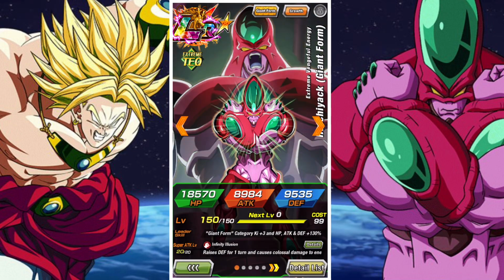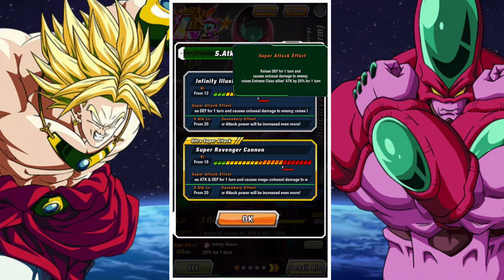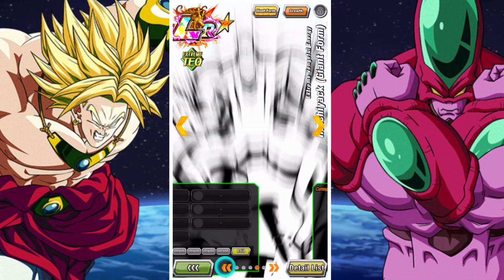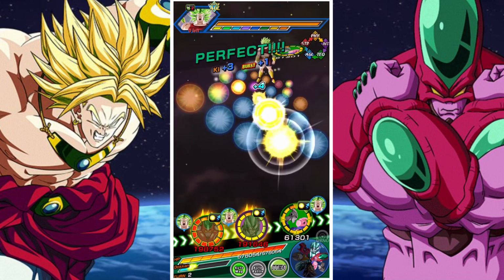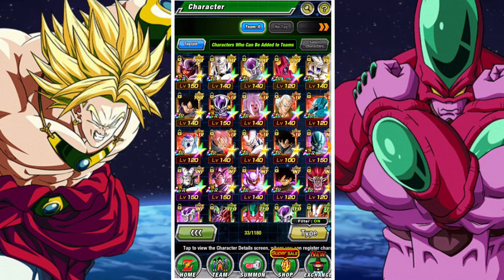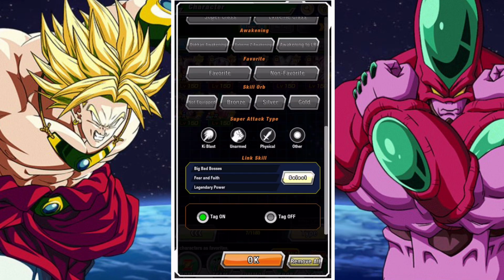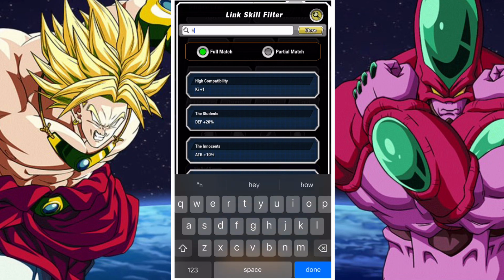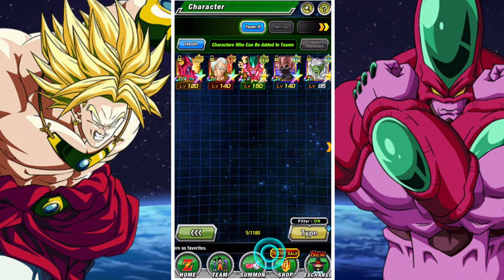EXTREME VENGEFUL ENERGY: 55% F2P TEQ LR HATCHIYACK REVIEW: DBZ DOKKAN BATTLE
In this video we take a look at how the new LR F2P TEQ Hatchiyack performs in DBZ Dokkan Battle at 55% in the hidden potential system.